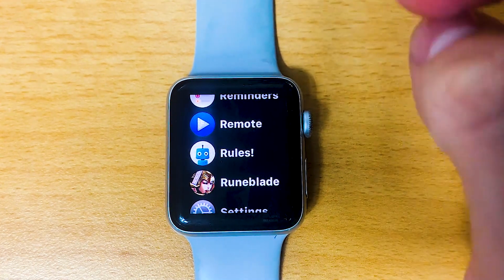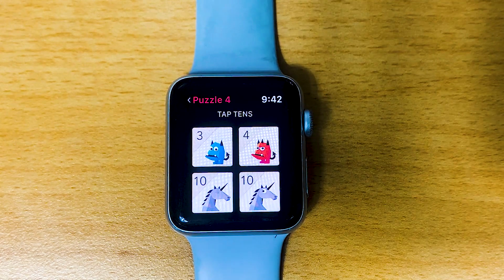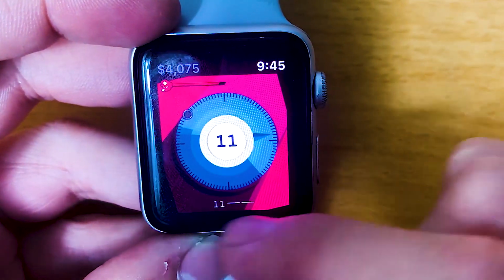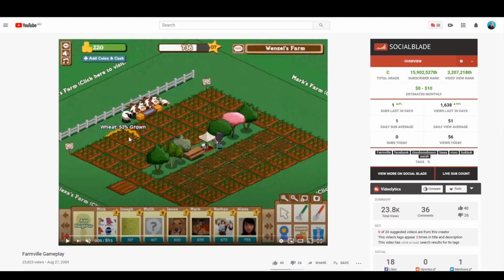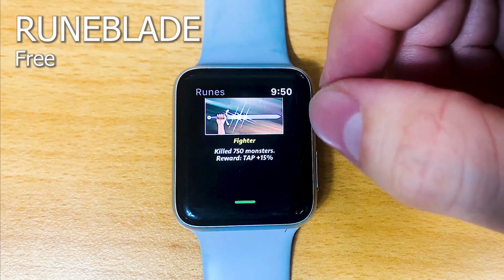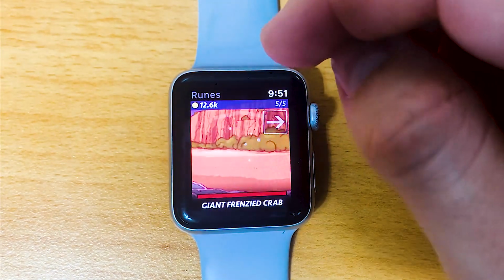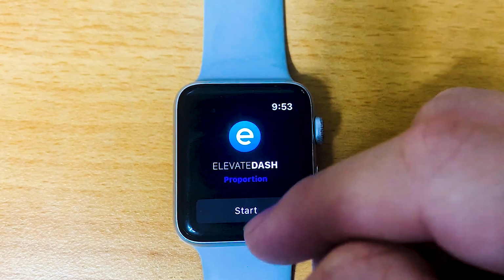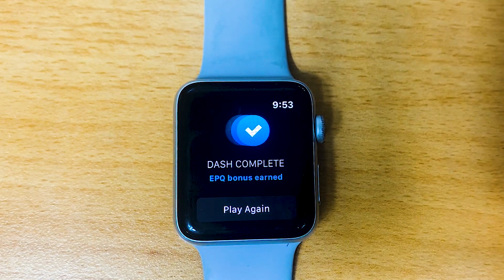BEST Apple Watch Apps 2020 | Games Edition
Top Apple Watch Apps (Games) for your series 3, series 4, or series 5. Or even series 6 if you're watching this in the future.

Every month I do 2 videos on Apple Watch Apps and give you a rundown of the apps I've used over that month. If you missed the last episode, check it out

Catch you all in the next video! 👋

Use my link if you download TubeBuddy - It helps you grow your channel